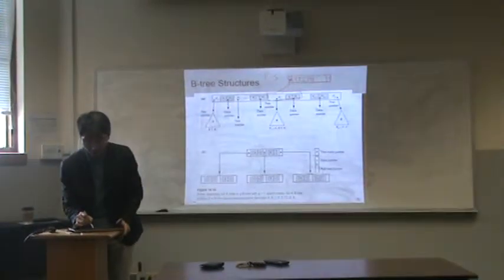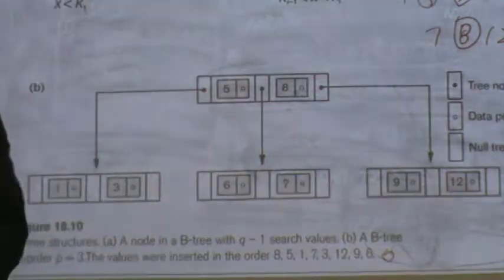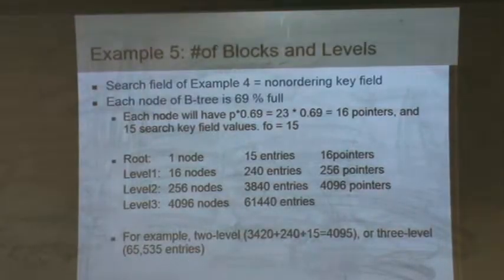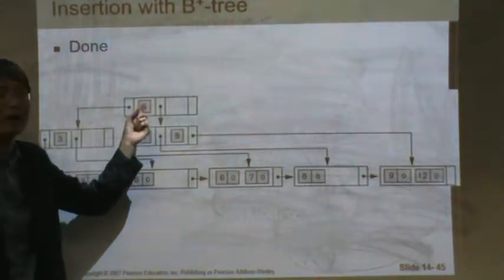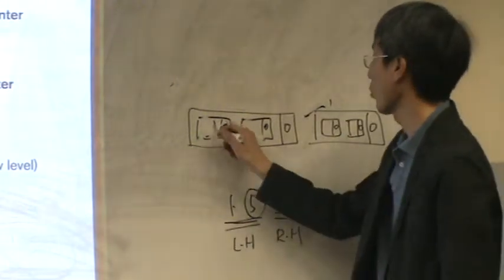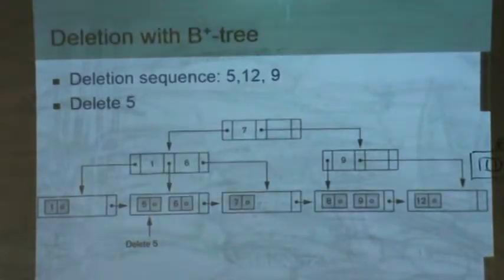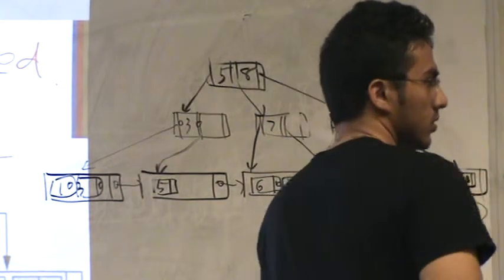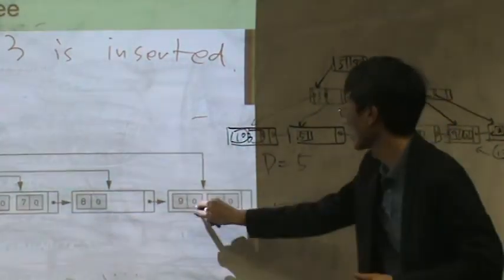CPSC551_14A_04_14_2015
Description